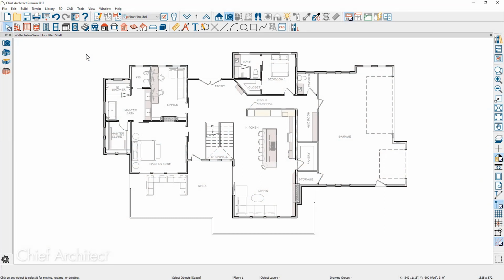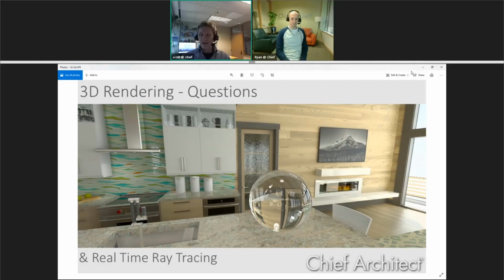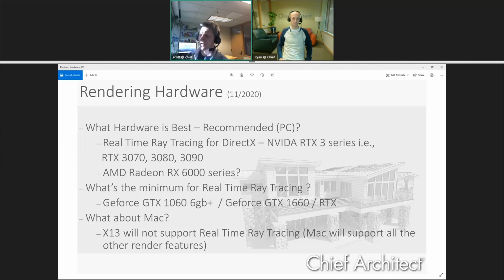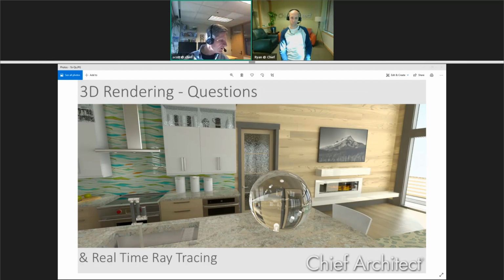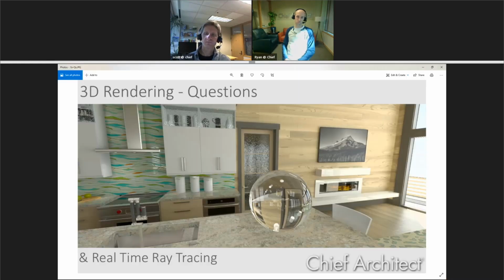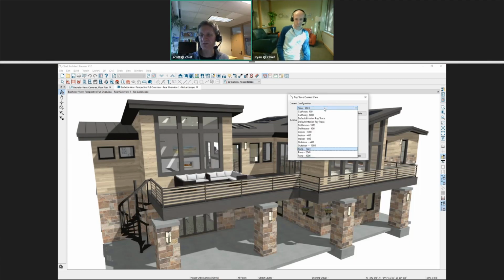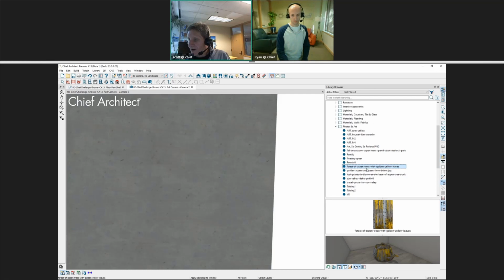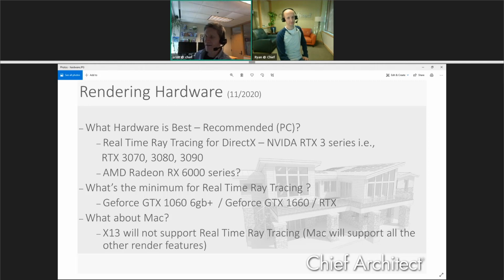3D Rendering and Visualization Tutorial (Re-Run)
*This is a recording of Chief Architect’s Live Training webinar: 3D Rendering*

3D rendering is what most clients want and need to visualize your designs. This session will cover how to create the best possible renderings in the shortest amount of time. Chief Architect is completely replacing its rendering engine in its next generation and you can see the new improvements firsthand. One of our design professionals will be hosting this live session. We will cover the following topics.

- 3D rendering technique (filter) settings
- Lighting, sun, and backdrops
- Chief Architect's new 3D rendering engine in X13